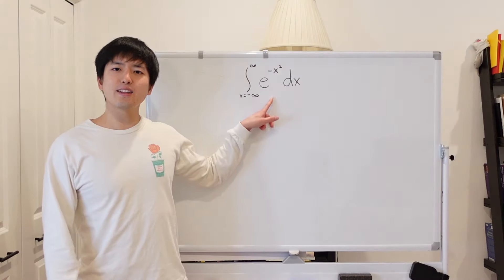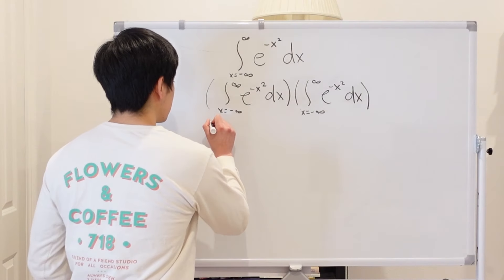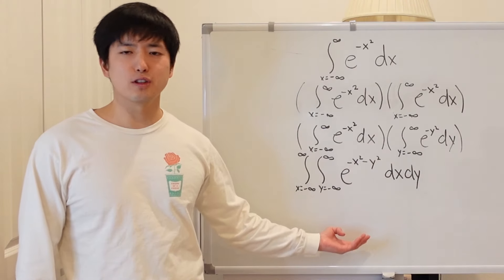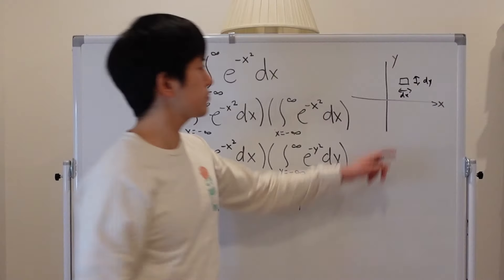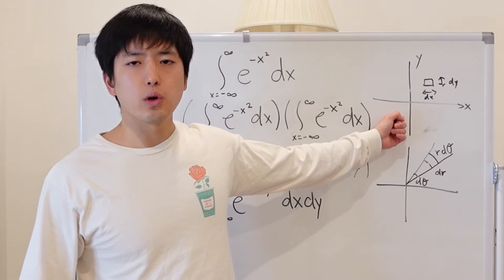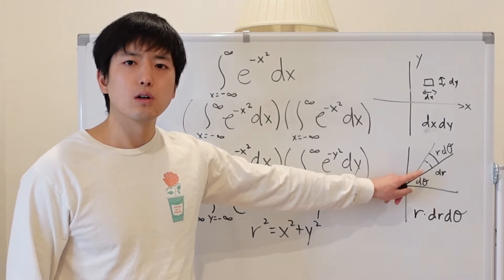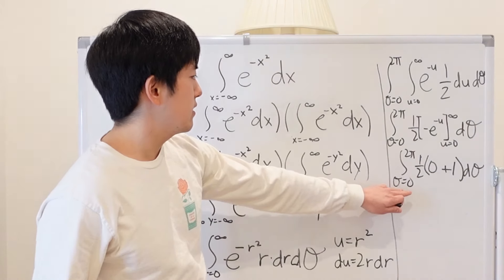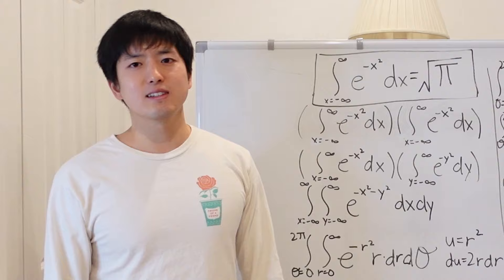The fancy trick to solving this integral | Gaussian Integral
Today I wanted to solve the Gaussian Integral, which is an expression we can expect to see in both signal processing and quantum mechanics. It can’t be solved using typical integration methods and requires a bit of creativity. See if you can spot the trick ahead of time, assuming you haven’t seen this problem before. Yes, technically, the proof of the improper integral being convergent requires a bit more mathematical rigor, but as an engineer, I can still appreciate this. Enjoy!